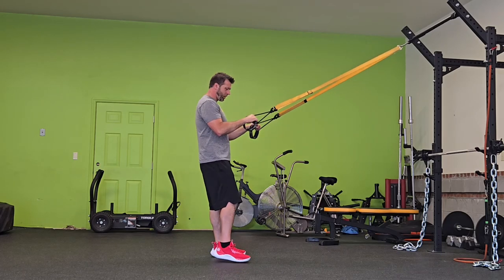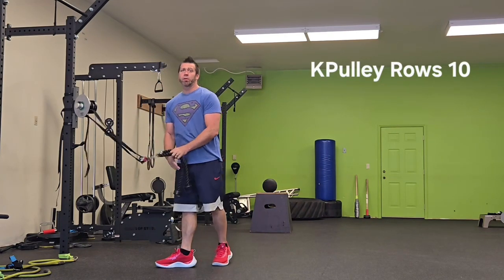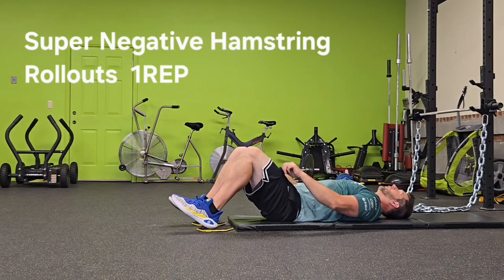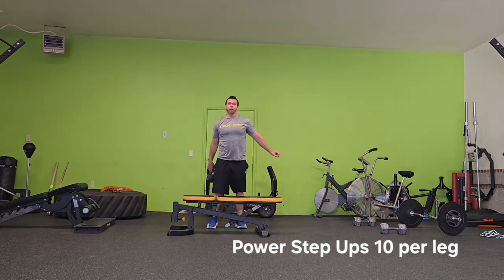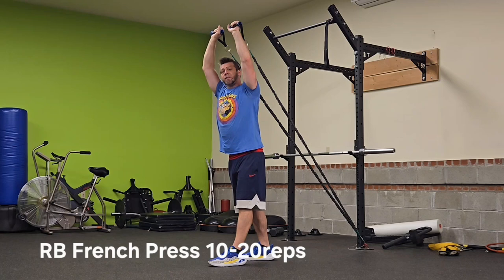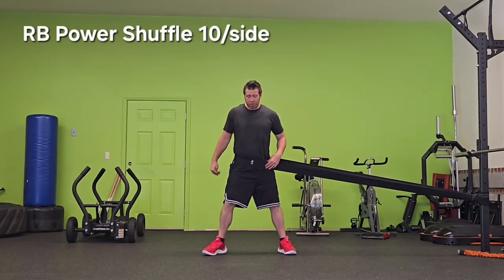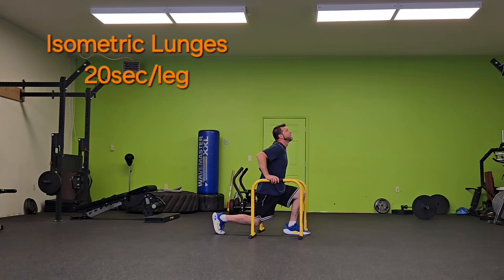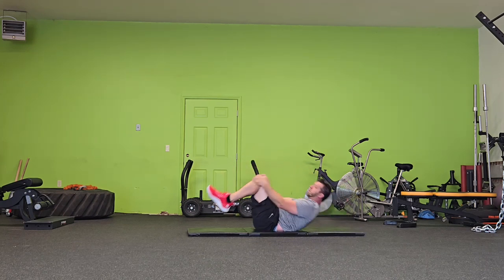Real Workouts 30 FULL